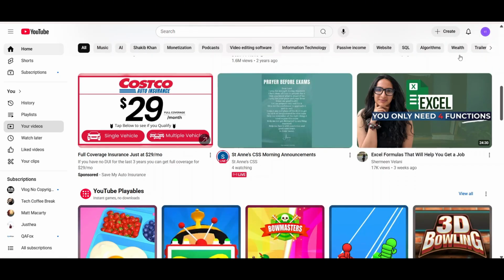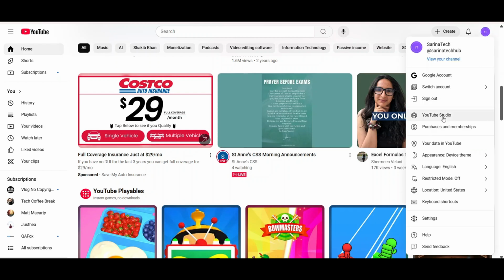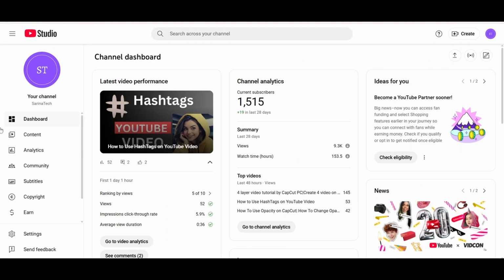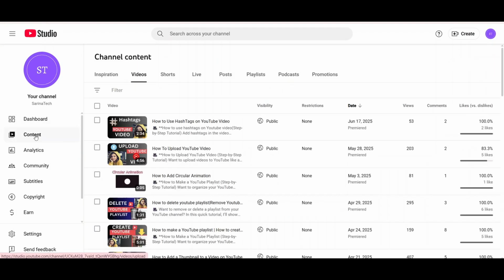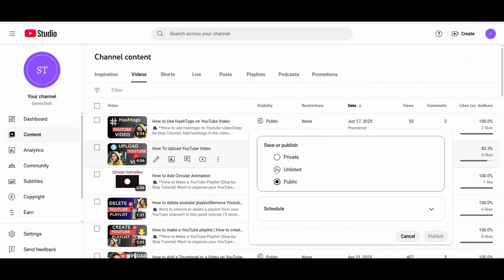How to Change Visibility of YouTube Video - Unlisted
🎥 ** (Step-by-Step Tutorial)
To change the visibility of a YouTube video to **Unlisted**, follow these steps:
 On Desktop:
1. **Go to YouTube Studio**:
2. **Sign in** (if you're not already).
3. **Click "Content"** from the left sidebar.
4. Find the video you want to change.
5. **Hover over the video** and click the **pencil/edit icon**.
6. Under the **"Visibility"** section on the right side (or near the bottom if you're editing a draft), click it.
7. Choose **"Unlisted"**.
8. Click **Save**.

### 🔎 What does "Unlisted" mean?
* Only people with the link can view it.
* It won’t appear in search results, your channel, or recommendations.
* You can share it with anyone using the URL.

Let me know if you need to do this for many videos at once (bulk edit).